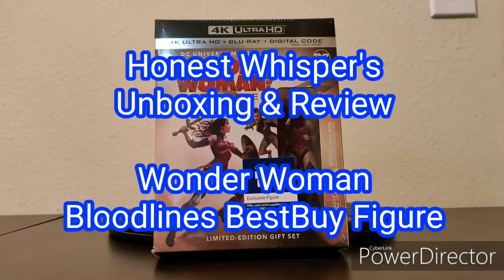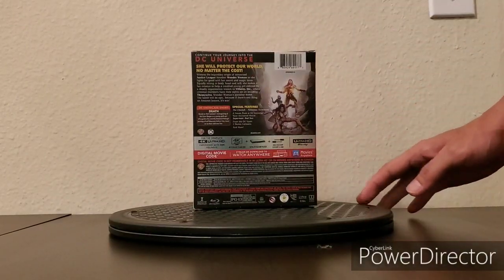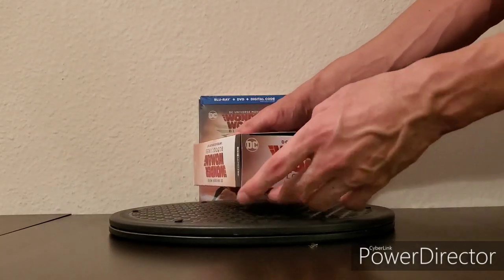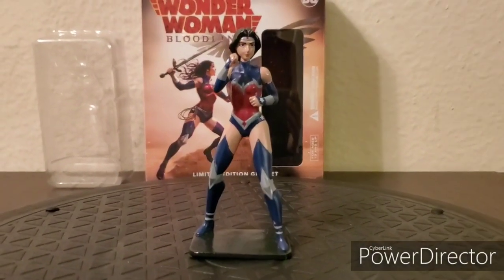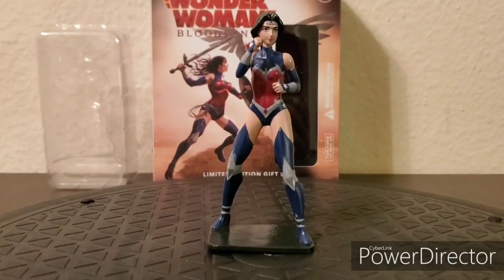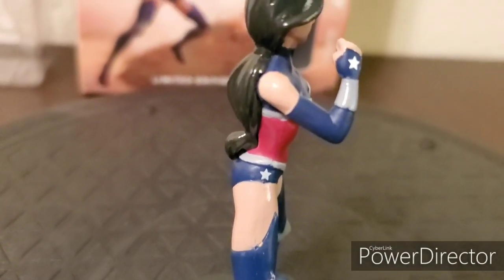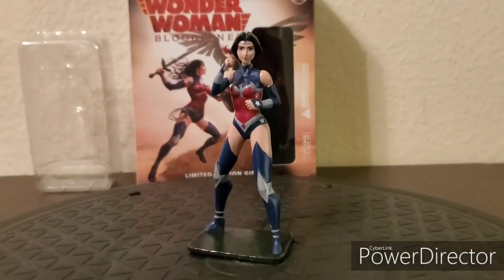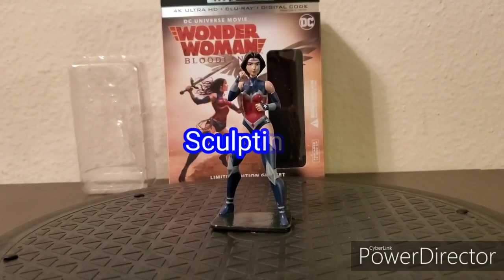Unboxing & Review - Wonder Woman Bloodlines BestBuy Exclusive Figure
This is a video of unboxing and review of DC Universe Movie Wonder Woman Bloodlines BestBuy Exclusive Figure from the Limited-Edition Gift Set released by Warner Bros. on October 22, 2019.

Approximately 4" tall.

Video shot with Samsung Galaxy S10+.
Edited with CyberLink PowerDirector.